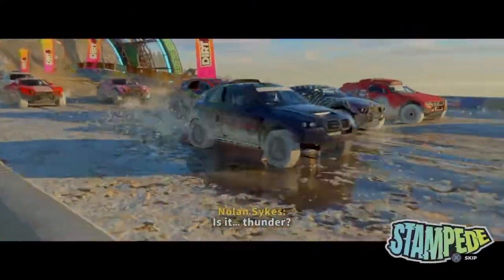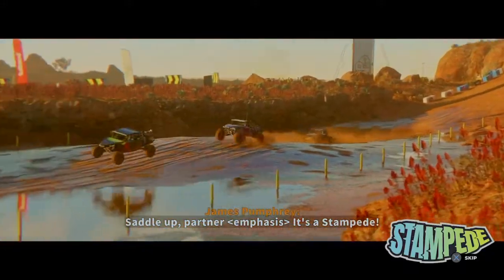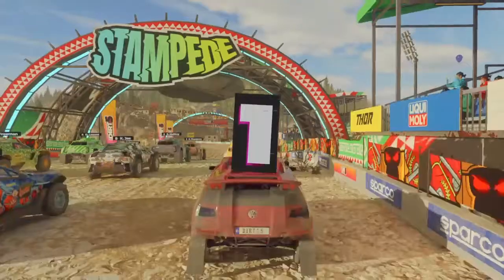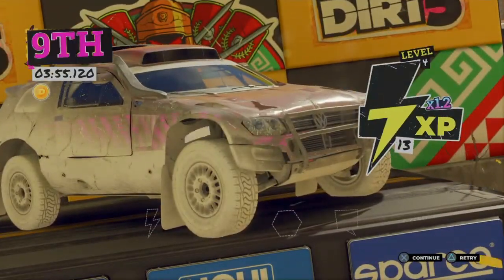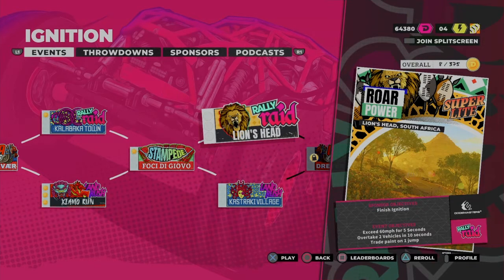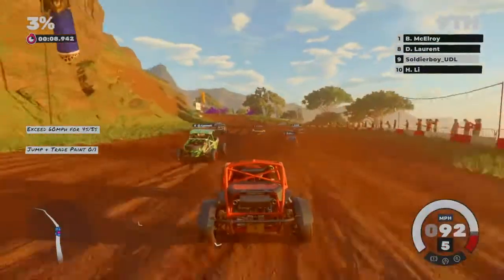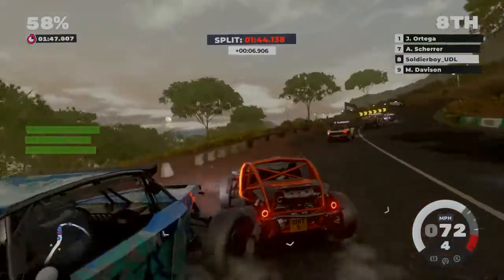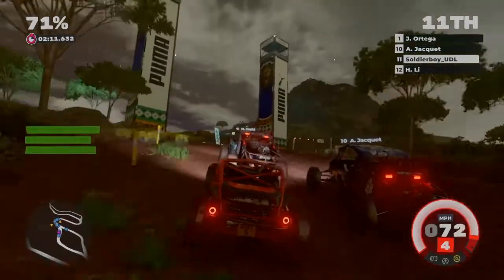PS4 Dirt 5 Playthrough with Wolverine, Can Soldierboy Keep his win streak going?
In todays episode of Dirt 5 we have two races, the first is The Crusher. This race is at Foci Di Giova in Italy and it is a Stampede race in the X Cross Raid Class which Wolverine driving the Volkswagen Race Tovareg 3.
The second race is Roar Power at Lions Head in South Africa. This race is a Rally Raid in the Super Lite class and Soldierboy is driving the Ariel Nomad.
Trophies Achieved:
Long Jump (Jump 50M distance in a single jump)

Family Man, Gamer, Content Creator and Writer for Signus Labs.

Because I enjoy gaming and chatting to like minded people whilst I play. Live streaming enables me to do just that. Whether people drop in to talk about the game itself or just a general chat that's what I enjoy about live streaming.

for gaming articles written for gamers by gamers.